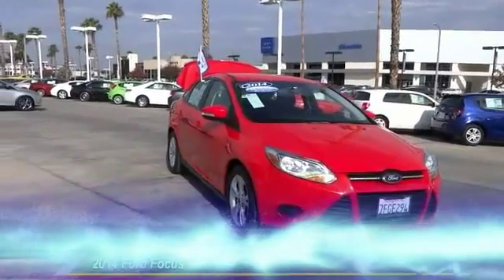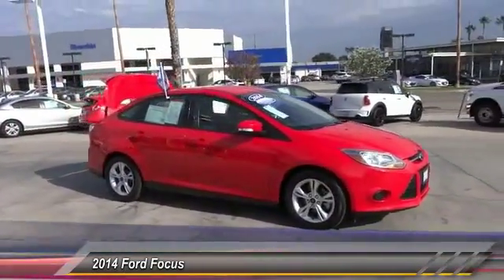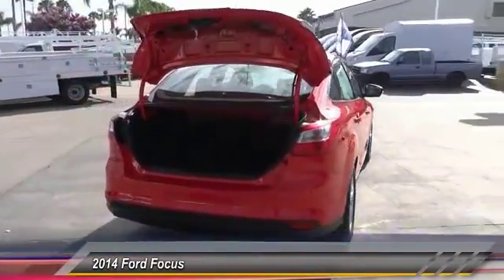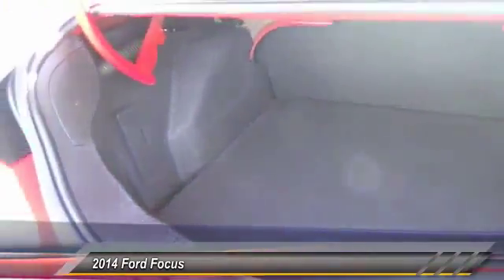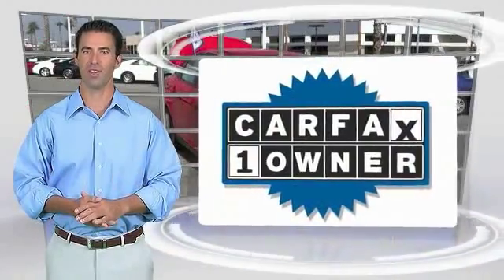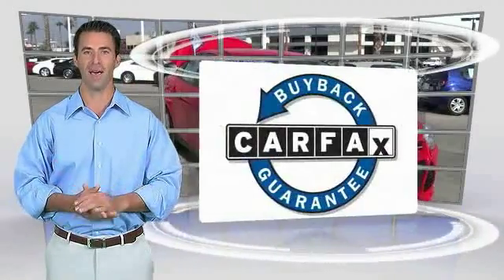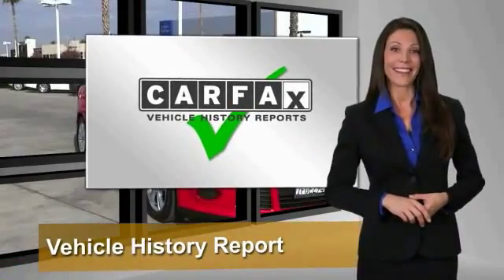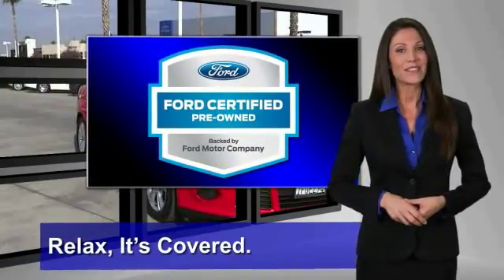2014 Ford Focus RIVERSIDE,CORONA,SAN BERNARDINO,MORENO VALLEY,FONTANA 777151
2014 Ford Focus 4dr Sdn SE

Fritts Ford
8000 Auto Drive

FRITTS FORD, PROUDLY SERVING RIVERSIDE, CORONA, SAN BERNARDINO, MORENO VALLEY, FONTANA, AND SURROUNDING CALIFORNIA LOCATIONS. THIS RED 2014 Ford FOCUS IS EQUIPPED WITH A ENGINE: 2.0L I-4 GDI TI-VCT PZEV , AUTOMATIC TRANSMISSION, AND RECEIVES AN ESTIMATED 26 City/36 Hwy MPG.